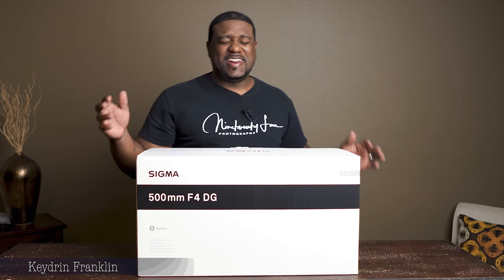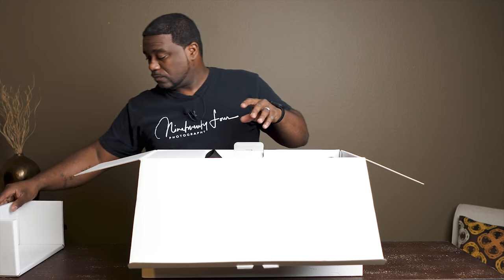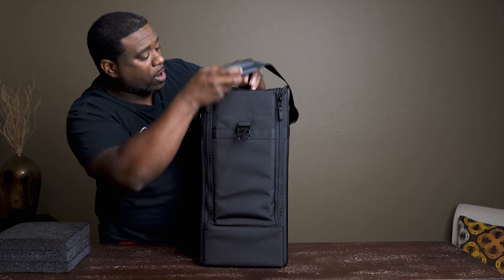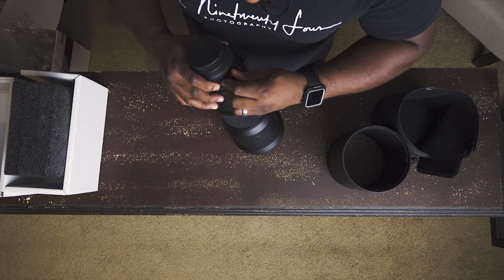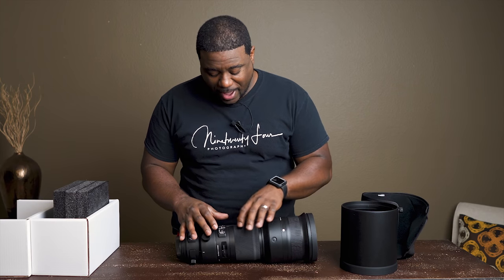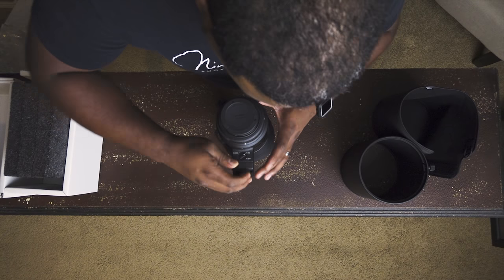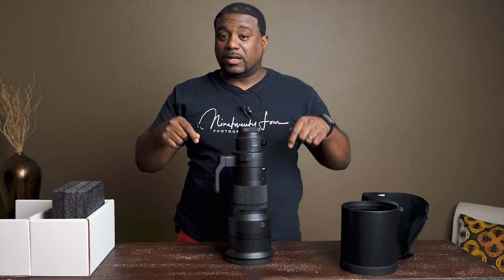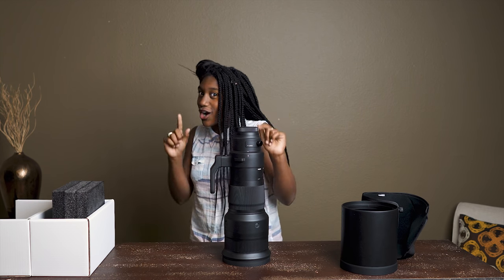UNBOXING THE SIGMA 500MM F/4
In this video watch as I unbox this beast of a lens that I'll use for my portrait photography.

Special thanks goes out to Fort Worth Camera for sponsoring this video.

Below is my kit where you'll find all the gear I use from modifiers, strobes, to camera and lenses. Also the Sony mics I use for communication when using this lens.

Gear used to record this video: Sony A9, Sony A7Riii, and Sony RXO
Lenses used for this video: Zeiss 25mm f/2, Sigma 135mm f/1.8.